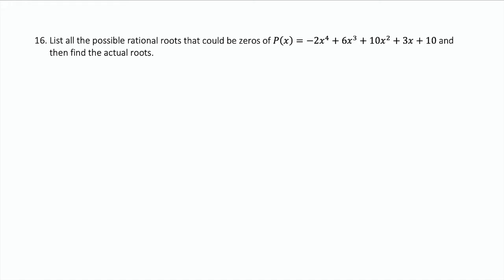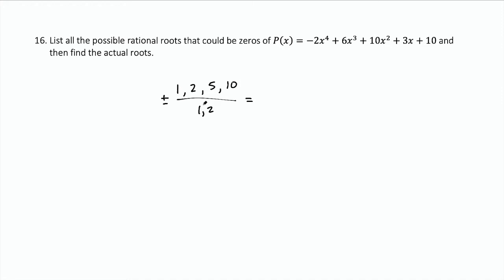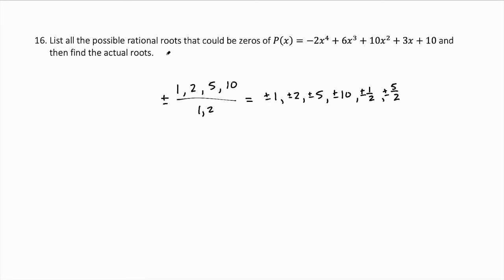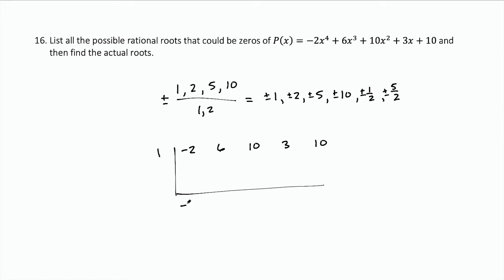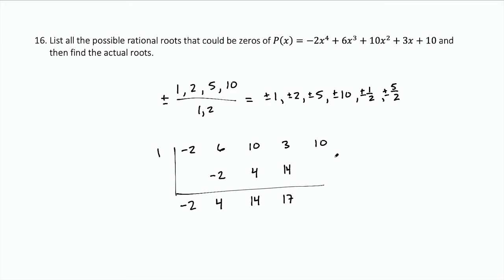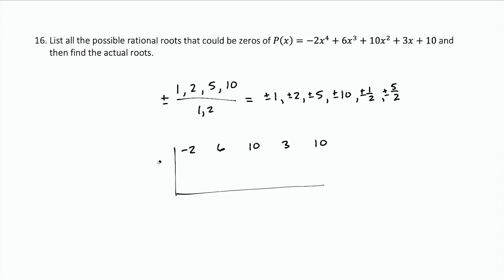Rational Zeros Theorem (or Rational Roots Theorem) Example